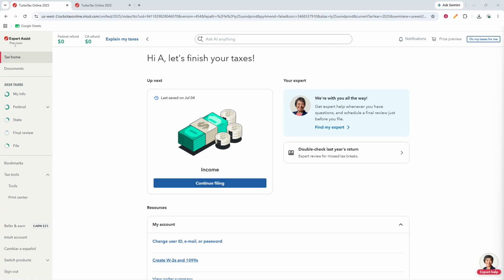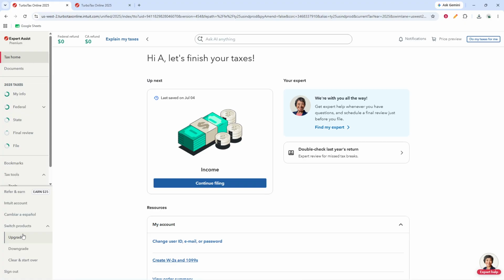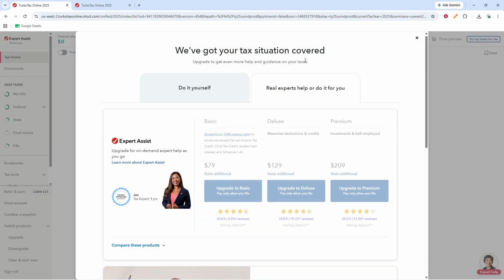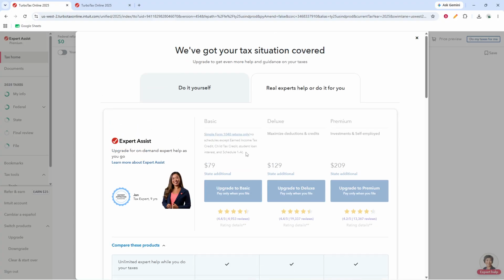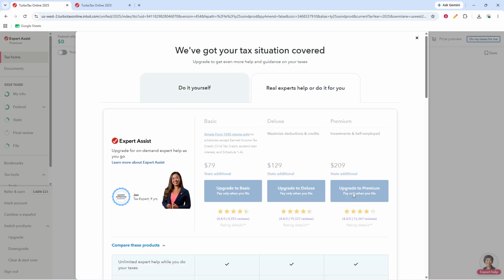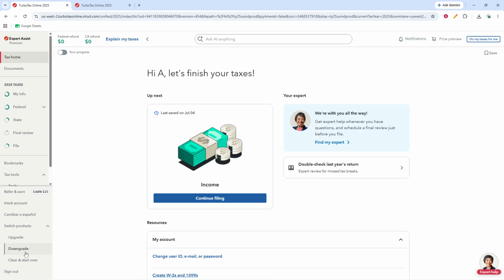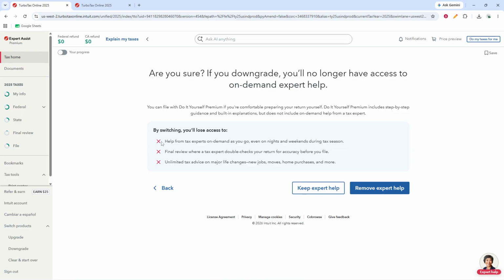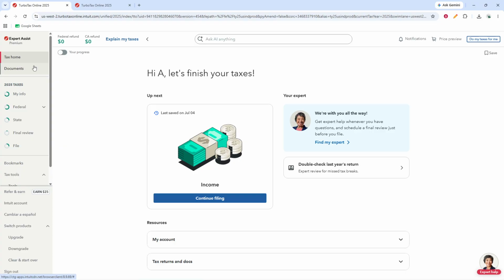How to Change Your TurboTax Plan Without Restarting [2026 Full Guide]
In today’s video, I'll show you how to change your TurboTax plan without restarting step by step. Whether you're upgrading or downgrading your plan, this guide will help you switch while keeping your existing tax return.

You'll learn how to review available plans, change your TurboTax edition, keep your progress, and continue filing your taxes.